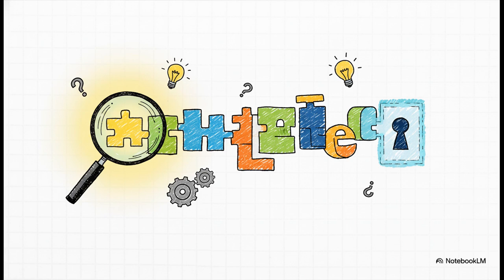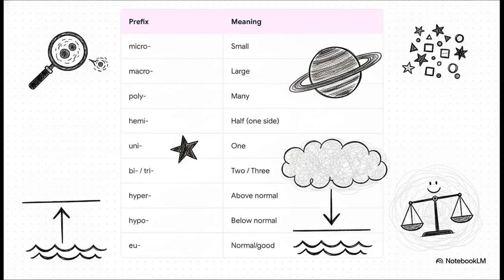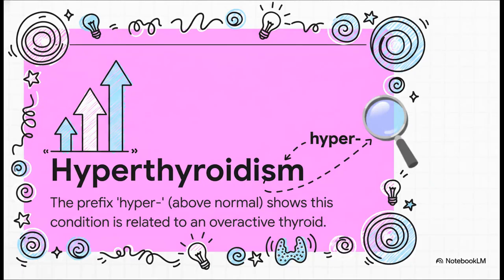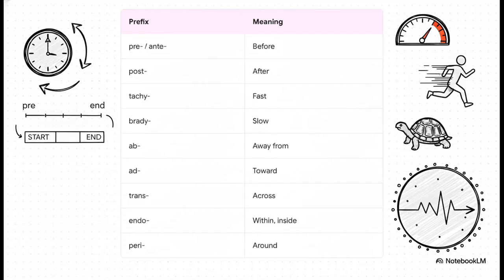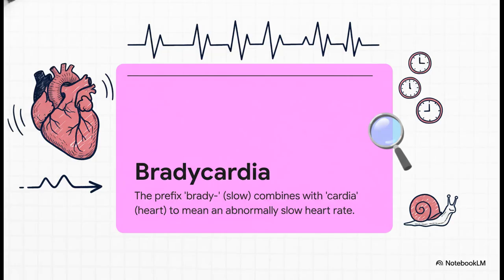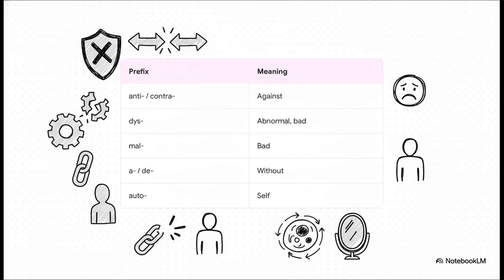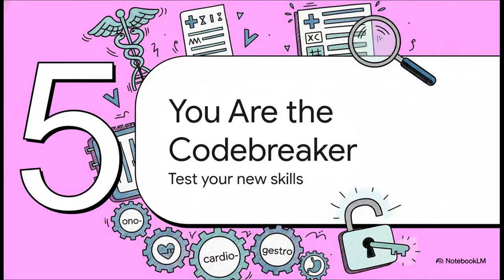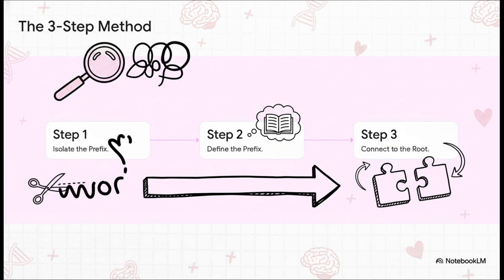Sequence 1. Lecture 1. Basic Medical Terminology. Part1. Prefixes.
This cheat sheet provides a categorized overview of common medical prefixes used to describe size, number, level, time, location, and quality.

Size and Number
• Large: macro-, mega(lo)-
• Small: micro-
• Half: semi-, hemi- (specifically one side)
• One: mono-, uni-
• Two | Three | Four: bi- | tri- | quad(ri)-
• Equal: equi-
• Many: poly-

Level and Quality
• Above normal: hyper-
• Below normal: hypo-
• Normal / Good: eu-
• Bad / Abnormal: mal-, dys-
• Against: anti-, contra-
• Without: a-, de-
• Self: auto-
• Cause: eti-

Time and Speed
• Before: pro-, pre-, ante-
• After: post-
• Back / Backward: retro-
• Again: re-
• Fast: tachy-
• Slow: brady-
• New: neo-
• Long time: chron-

Location and Relationship
• Toward: ad-
• Away from: ab-
• Above: supra-
• Around: peri-
• Across: trans-
• Between: inter-
• Within / Inside: end(o)-
• Out of / Outside: ex-, ec(t)-
• Through / Completely: dia-
• Together: con-

Think of medical prefixes like LEGO bricks for language—they are the specific blocks you snap onto the front of a word to change its entire meaning, whether you are describing how fast something is moving or where it is located in the body.